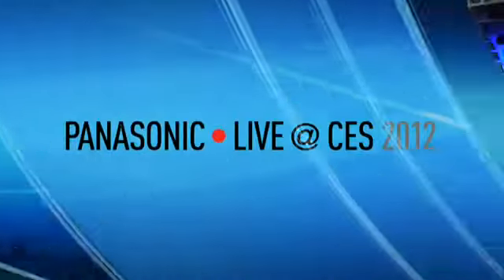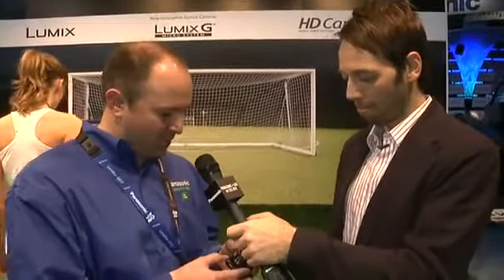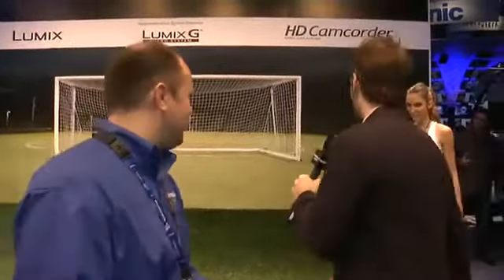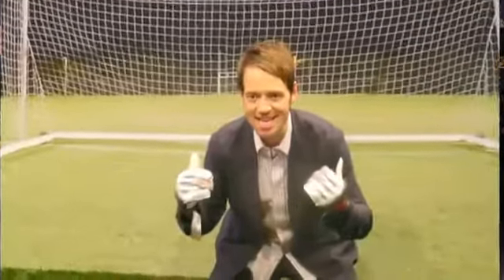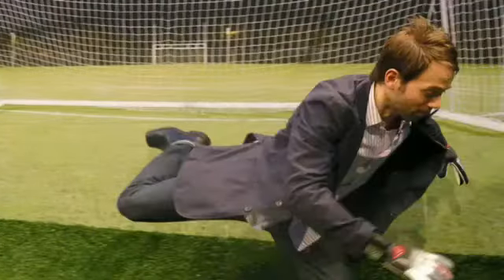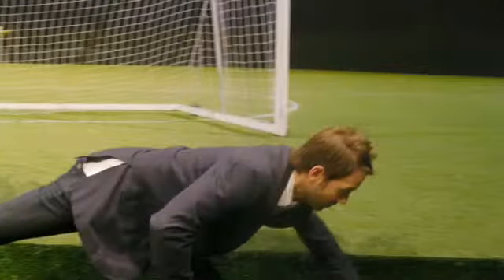The LUMIX SZ7 and Soccer Antics at CES 2012